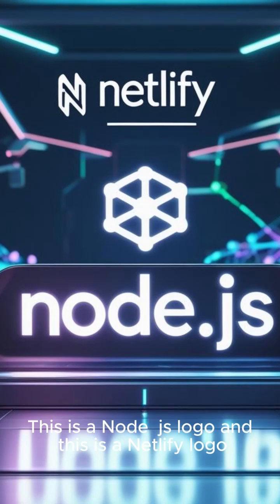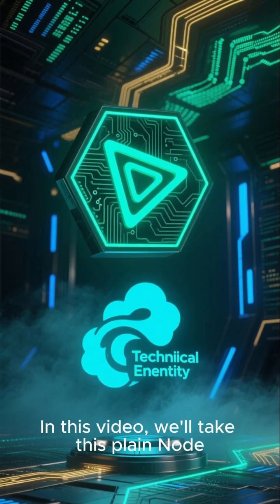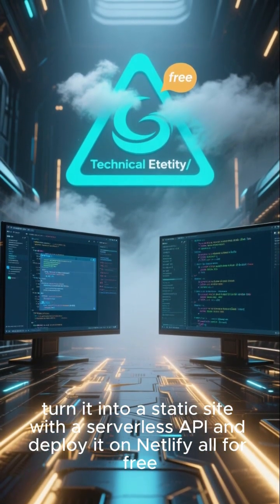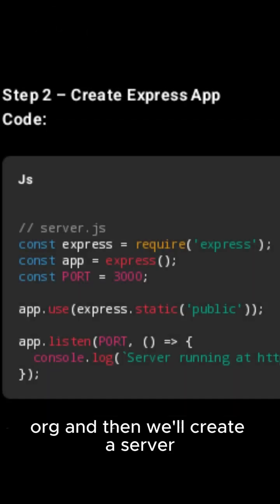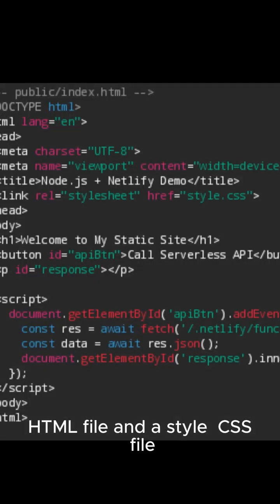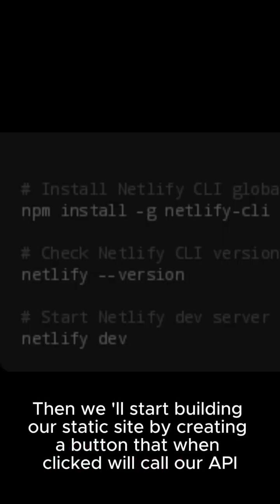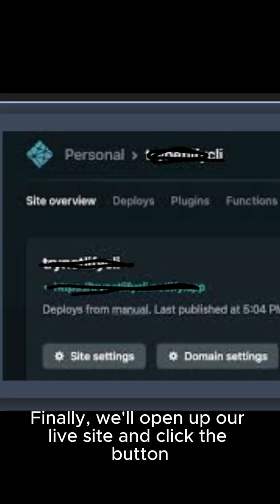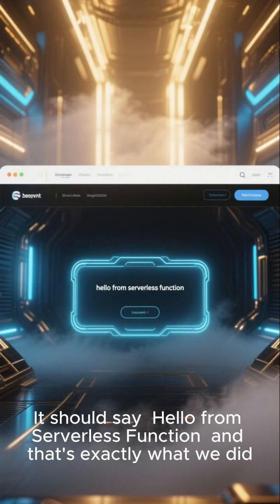Deploy Your Node.js App to Netlify for FREE (Static + Serverless in Minutes!)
`Learn how to take a Node.js Express app, turn it into a static site, add a serverless API, and deploy it on Netlify — all for FREE!   In this step-by-step tutorial, we’ll: ✅ Install Node.js & set up the project ✅ Build a static HTML + CSS frontend with a button calling an API ✅ Create a serverless function in Node.js ✅ Install & use the Netlify CLI to preview locally ✅ Deploy your app live for free on Netlify Perfect for beginners and developers who want to learn modern serverless deployment fast.